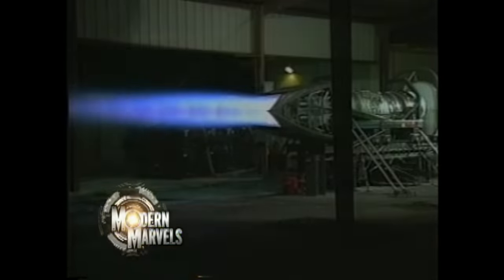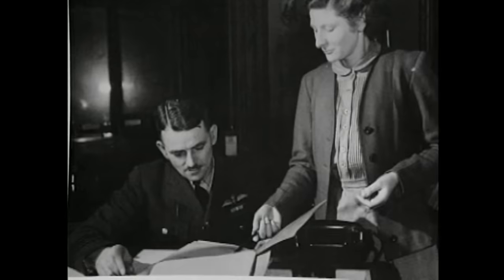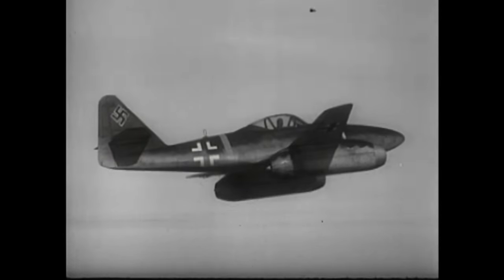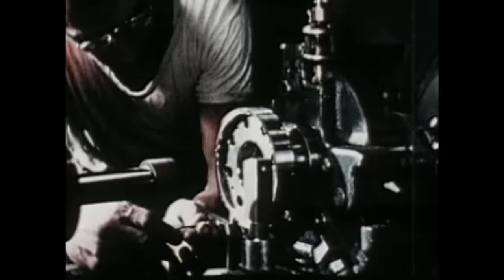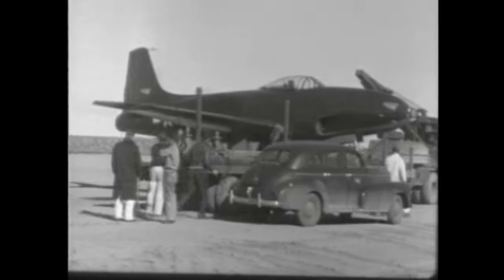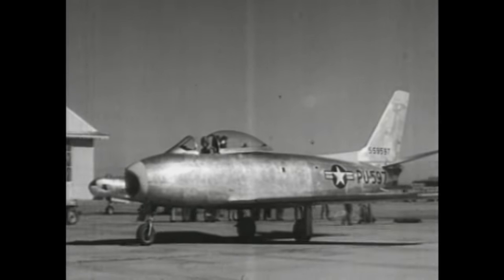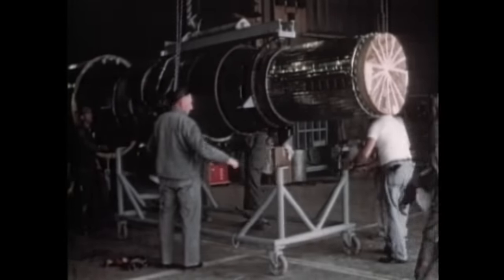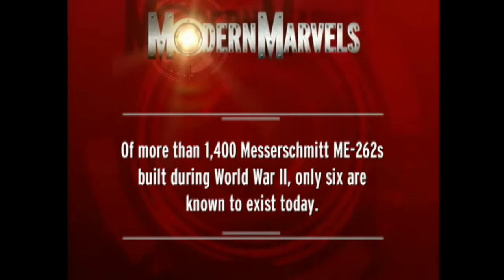Modern Marvels: Jet Engines (S5, E6) | Full Episode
Strap on a parachute and soar through the saga of jet propulsion which radically transformed our world since inception of World War II. See more in Season 5, Episode 6, "How Jet Engines Transformed Our World."

Love Modern Marvels? Stay up to date on all of your favorite The HISTORY Channel shows